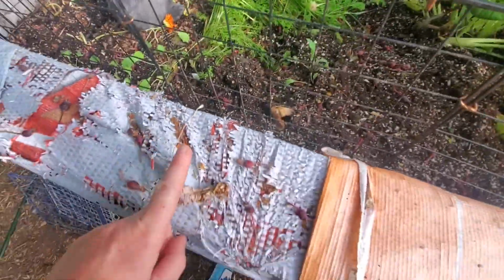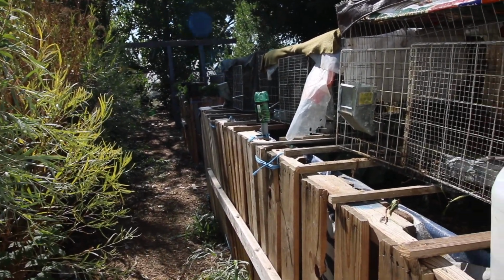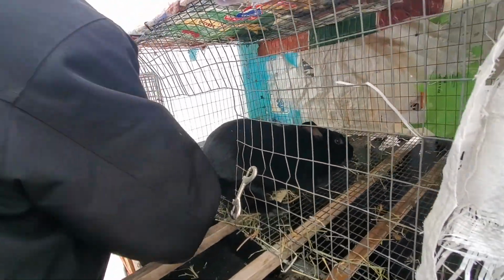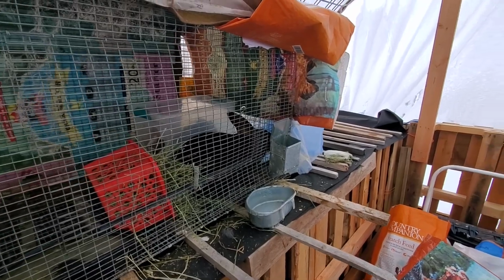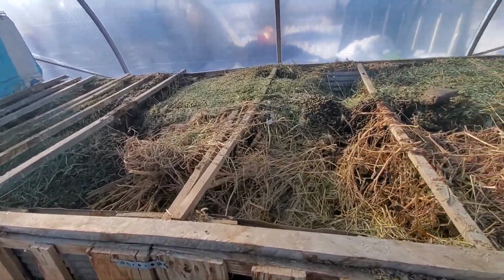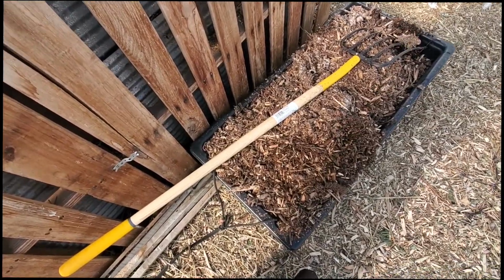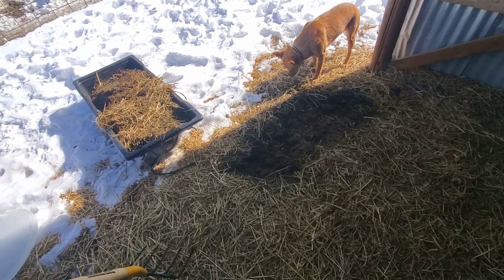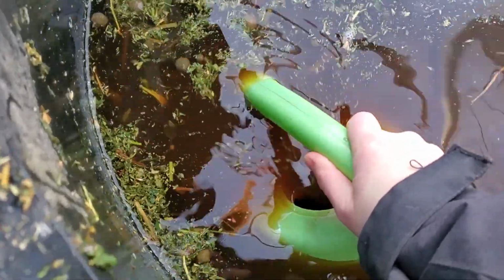Heating the Greenhouse Up With Mulch and Manure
With the rabbits and ducks out of the greenhouse I can fill in the holes with mulch, manure, and water in with rabbit manure tea to get it all heated up.

Self-Heating Greenhouse Plans Are UP!